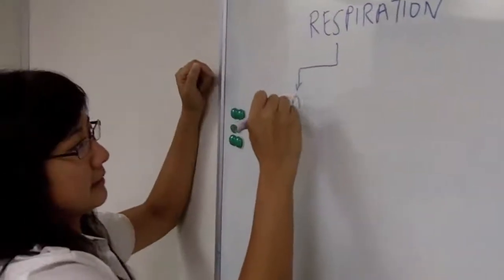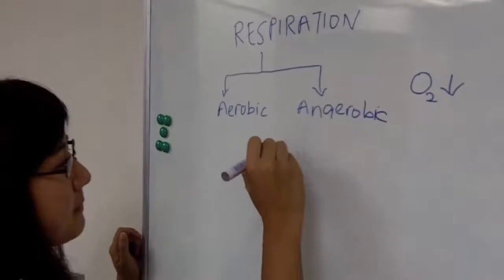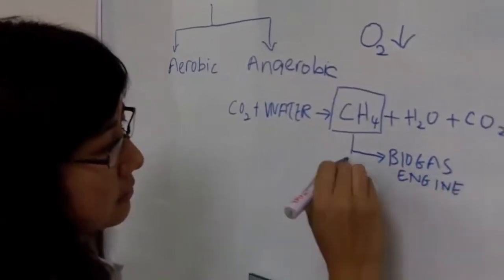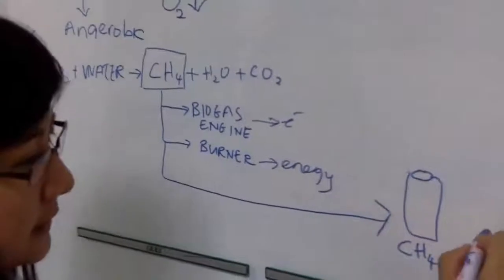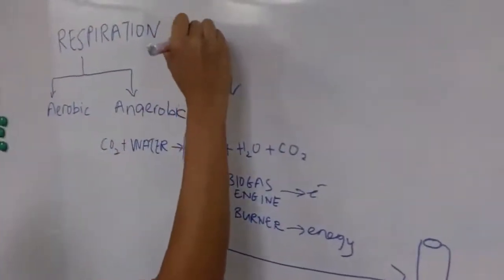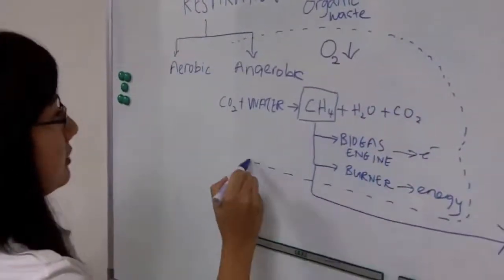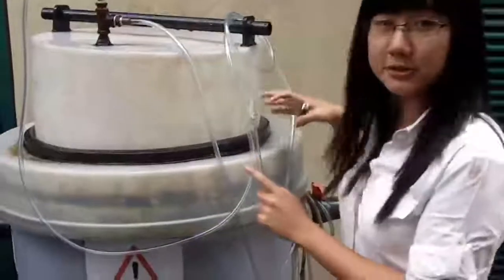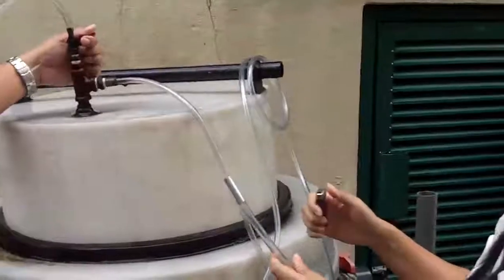Biogas Digester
Using organic waste as a source of energy. June Tan of Helioswerk explains how biogas works, and shows us an actual model in their backyard.